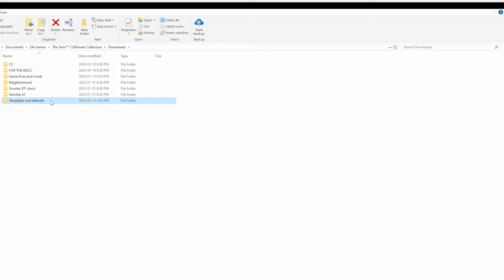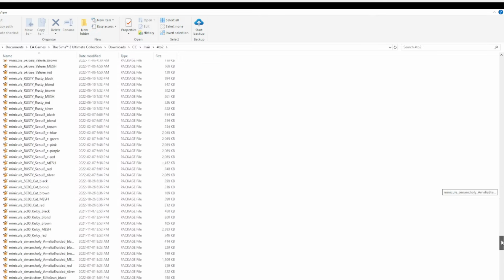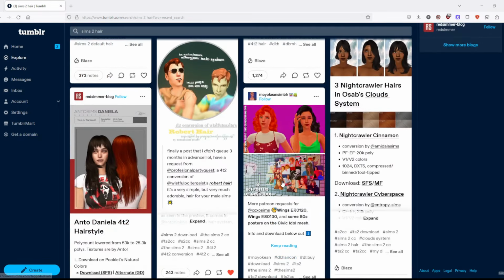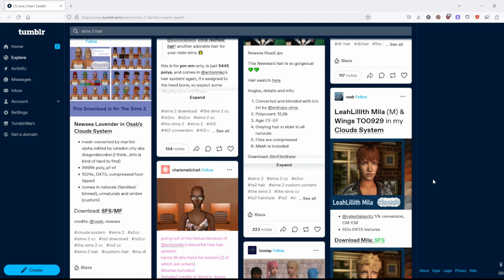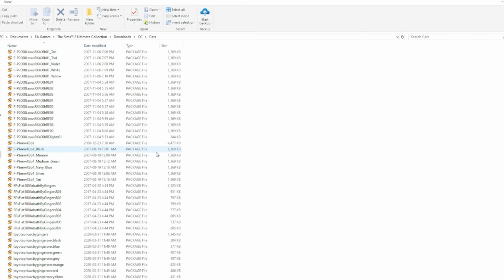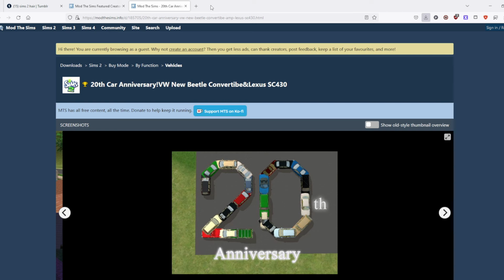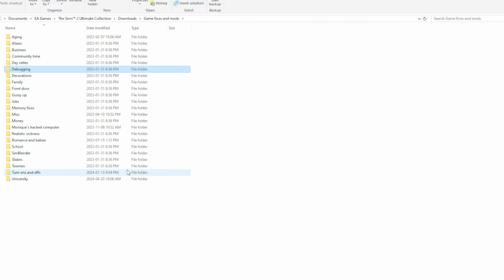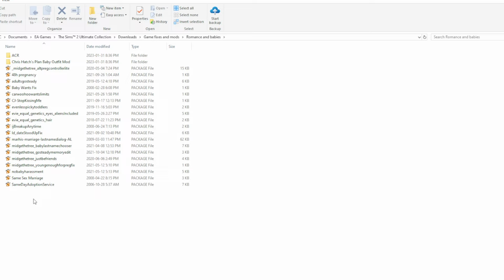How to find mods and custom content for The Sims 2? We need to talk.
This video has been requested a lot, but I don't think that this is what anyone expected.

Links :
Sarah Smiles links tons of mods and CC on her website with little blurbs about what they do
You might be able to see this page without having to log in
Fresh Prince creations is my main man when it comes to cars

0:00 - Intro
1:06 - Templates and defaults
2:25 - Custom content
3:50 - Looking for hairs
9:28 - Back to CC
10:05 - Cars, KACHOW
12:30 - Mods
16:53 - Very serious conversation
18:23 - Outro